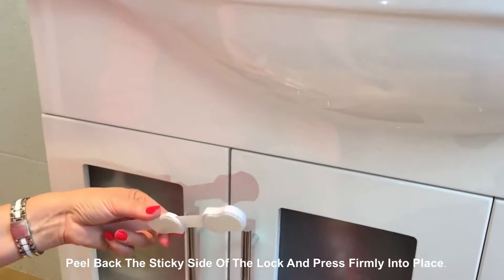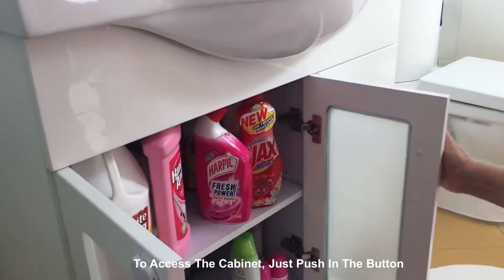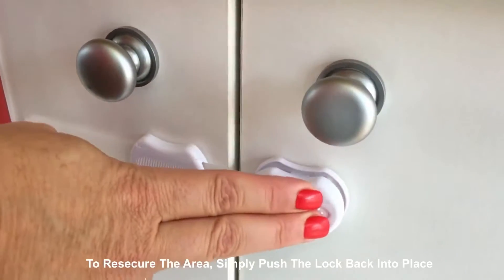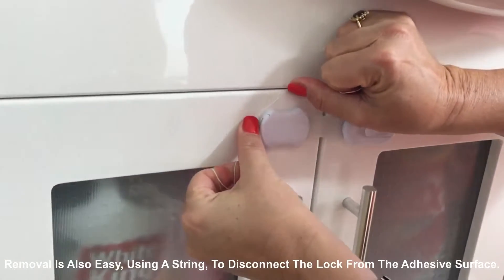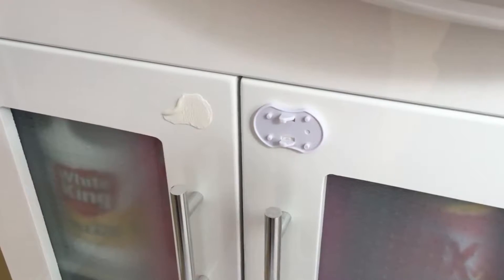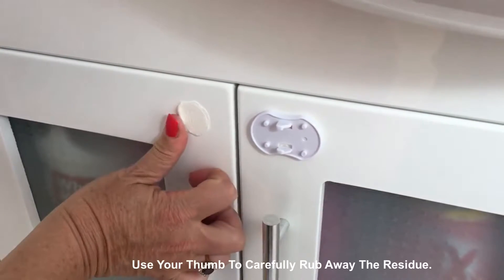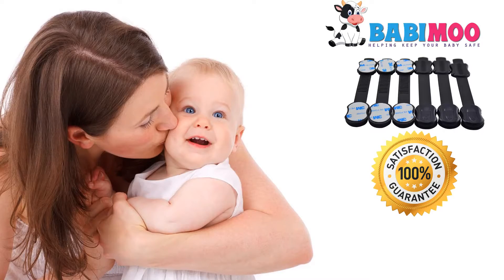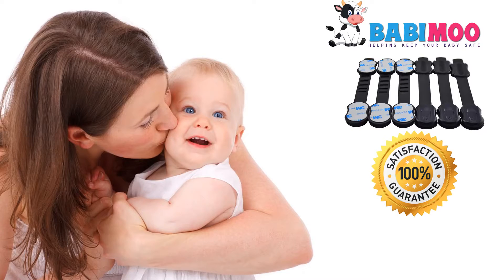Babimoo Child Cabinet Lock Last Revision FIVERR